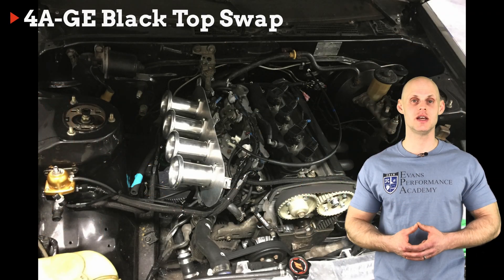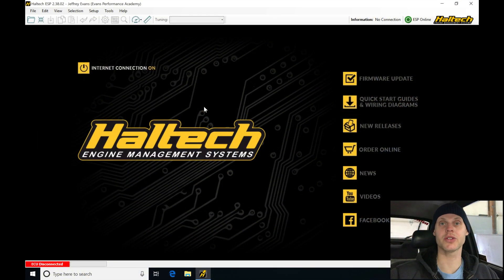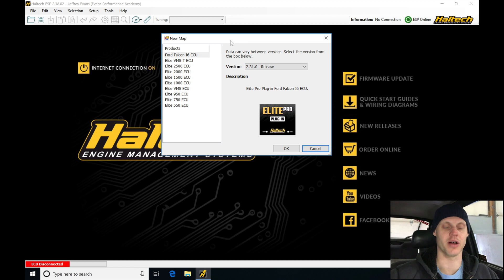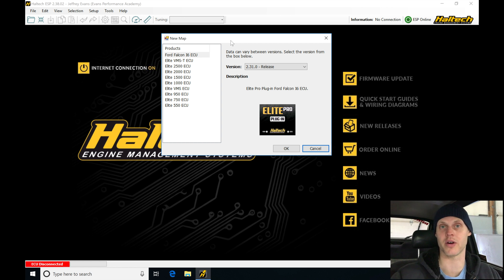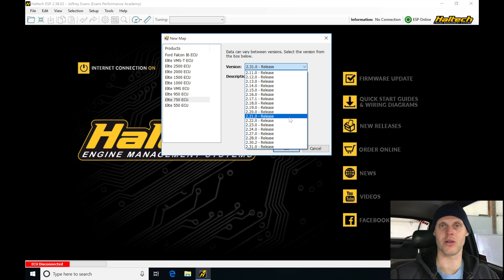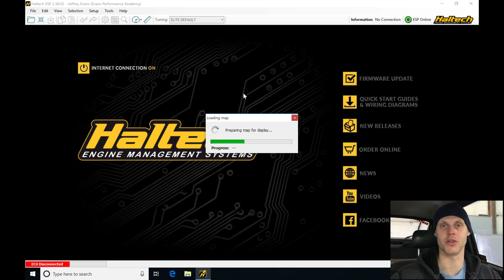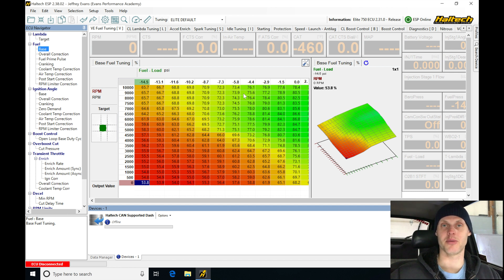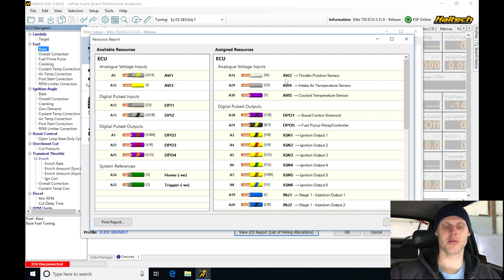Haltech Elite Training: Toyota AE86 Part 1 | Evans Performance Academy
Follow along with lead instructor, Jeff Evans, as he walks you through creating the base calibration file to begin tuning this Toyota AE86 using Haltech Elite.